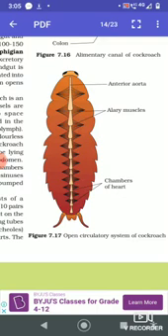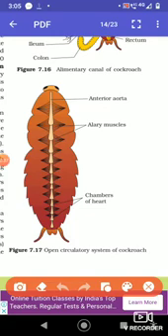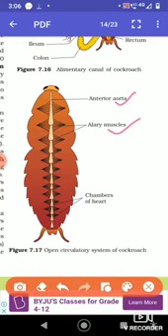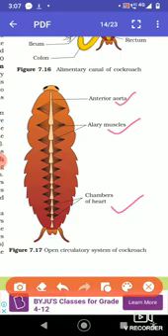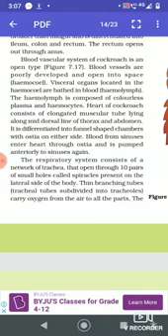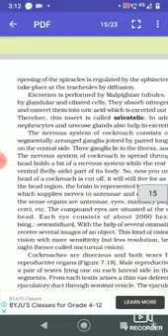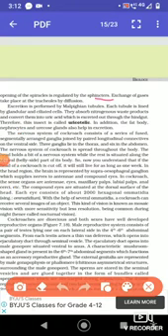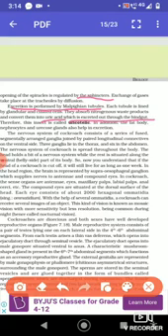Circulatory system of cockroach